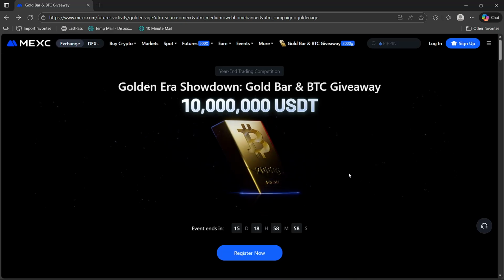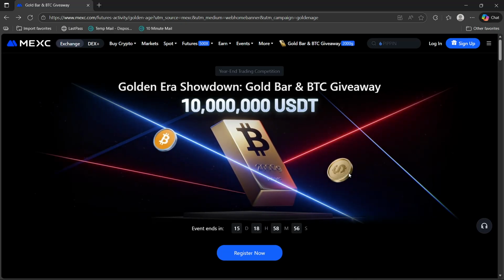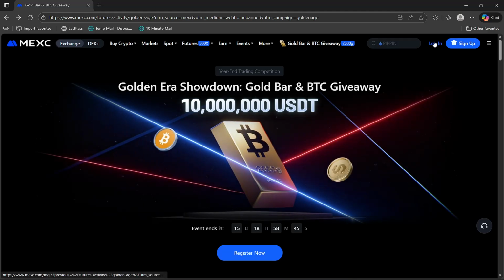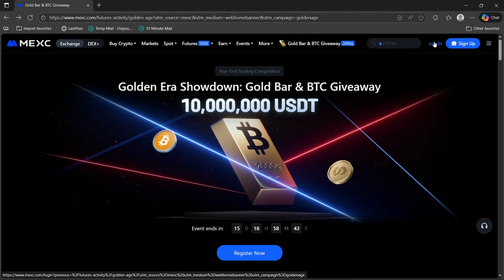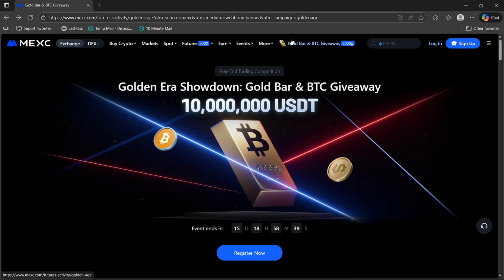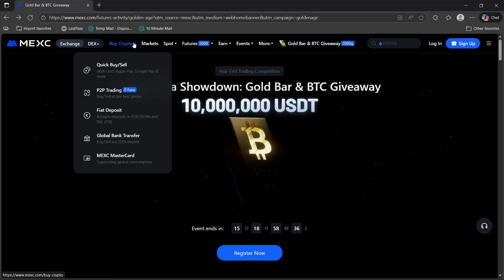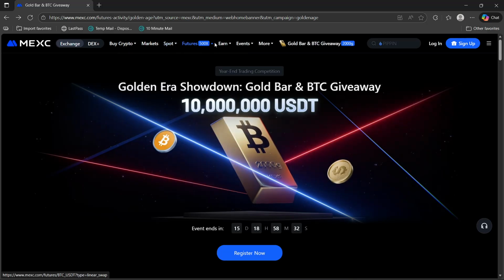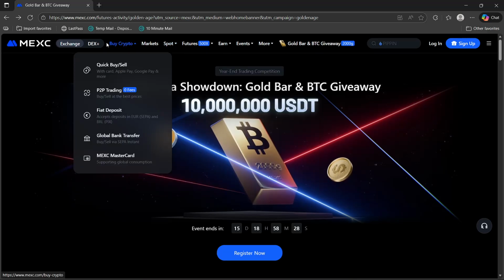How to Convert USDC to USDT on MEXC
In this video, I'll show you how to swap USDC to USDT on MEXC. The method is very simple and clearly described in the video. By following all the steps in the video, you'll be able to easily learn how to swap USDC to USDT on MEXC.